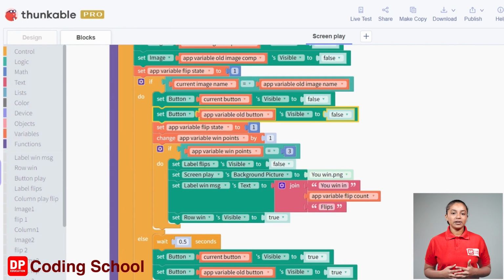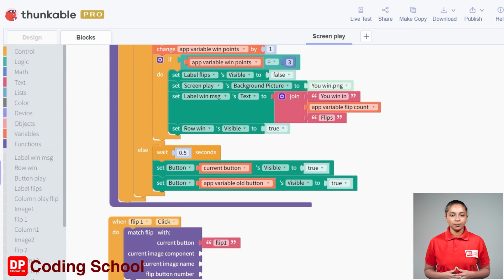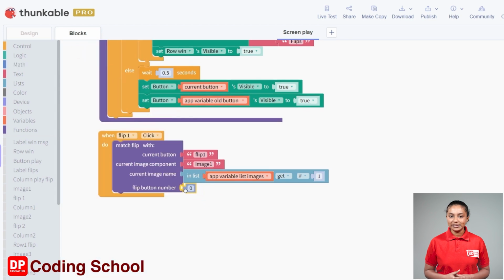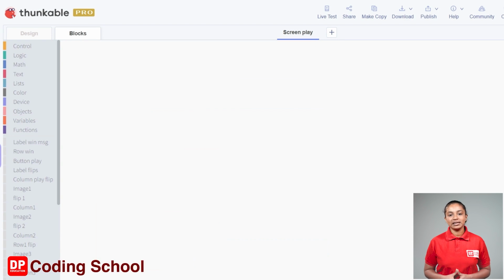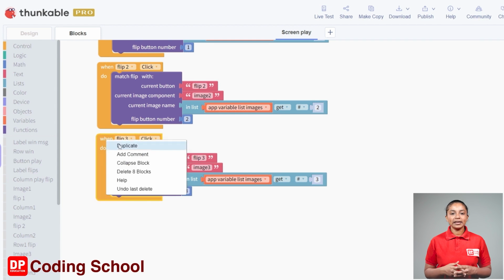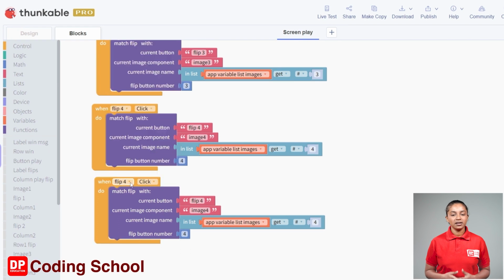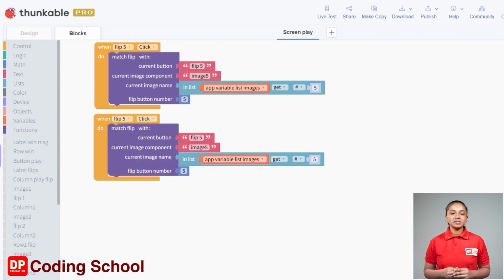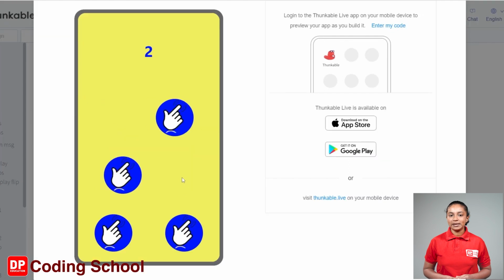Project 269 Step 05 - How to use the created function